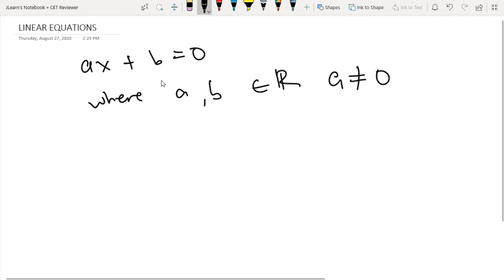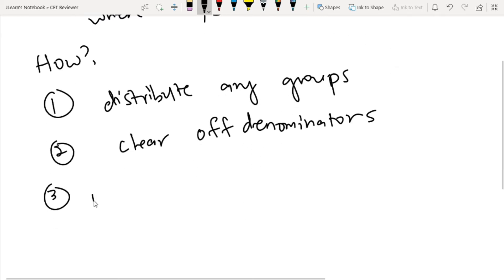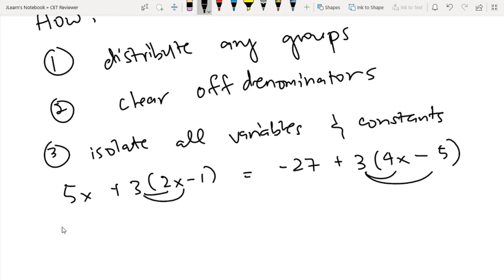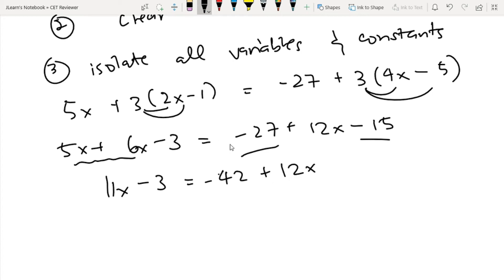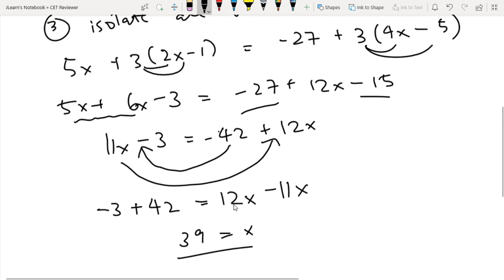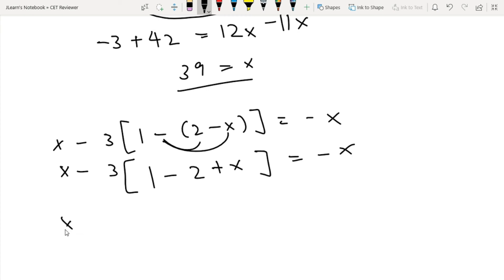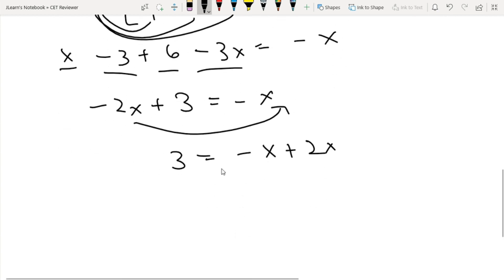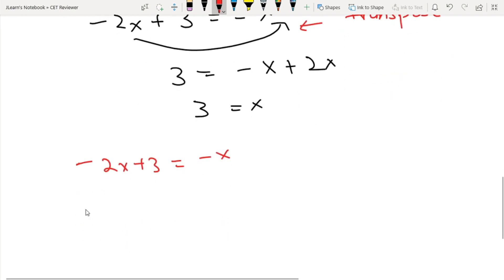Equations and Linear Equations | College Entrance Exam Review Philippines | UPCAT ACET DCAT USTET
In this video, you will be learning about equations and linear equations
- what are equations
- what is a linear equation
- what is the form of a linear equation
- how to solve a linear equation
- how to isolate variables and constants
- what is ''transpose''
- is there really a ''transpose''?